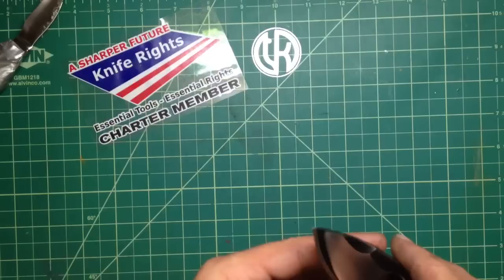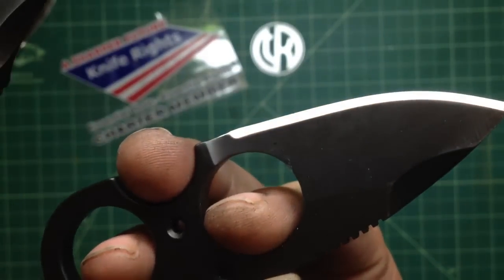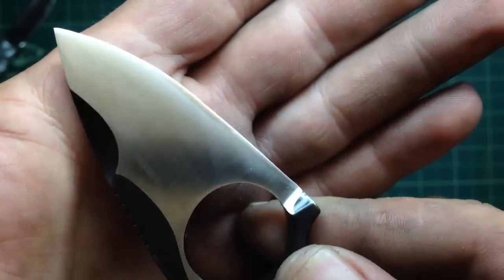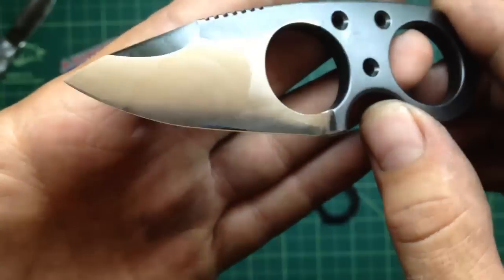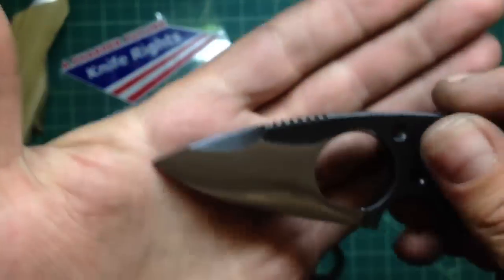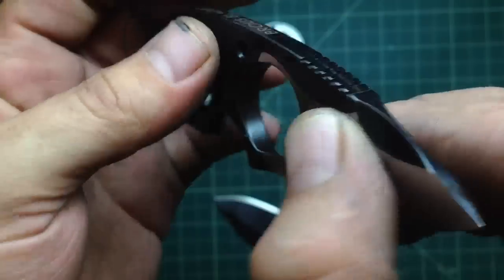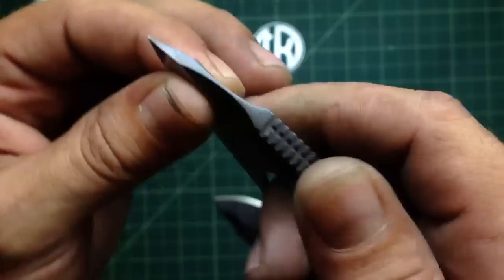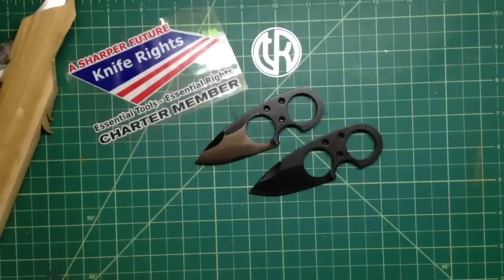Convexed Silent Soldier V2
Brous Blades Silent Soldier V2 convexed for my friend Joe :)
Gotta say that it was trickier then i expected haha